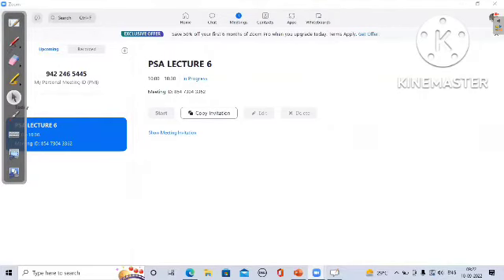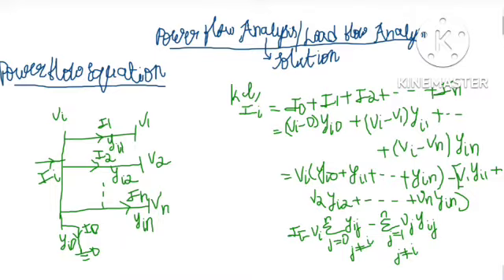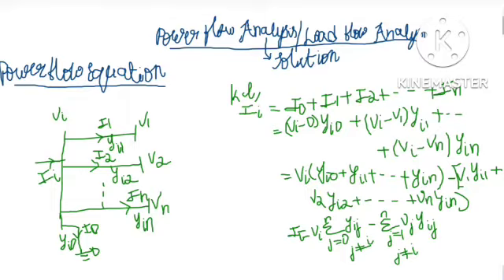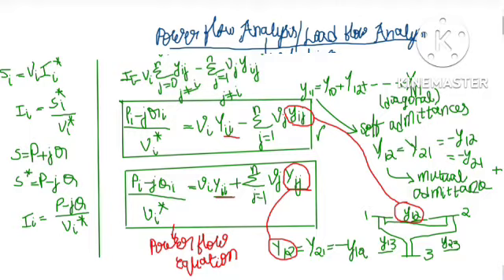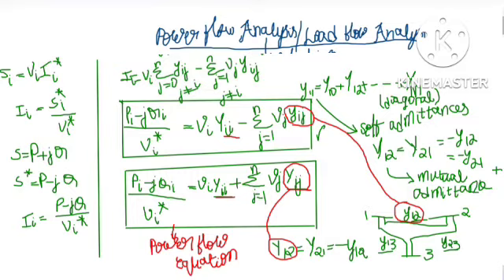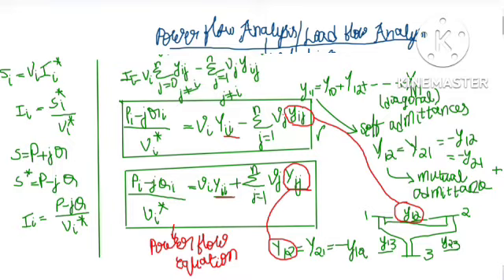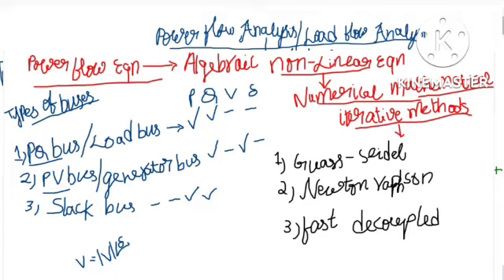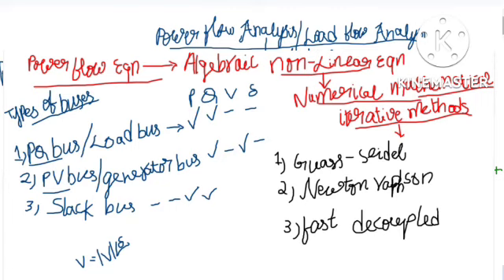INTRO TO POWER FLOW SOLUTION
sorry for the lag in video kindy see by increasing playback speed